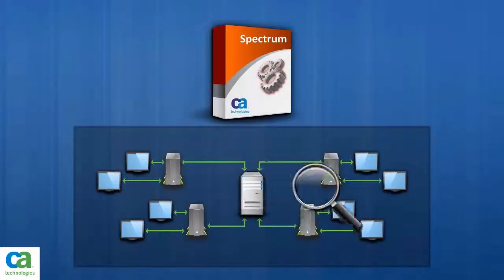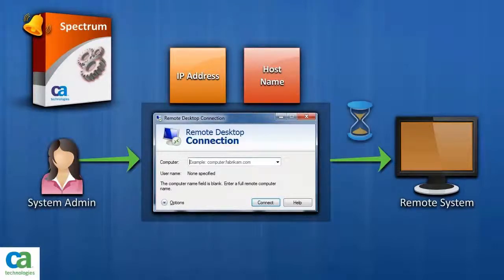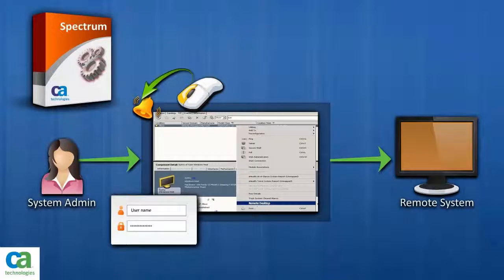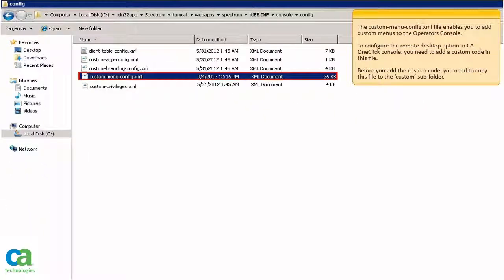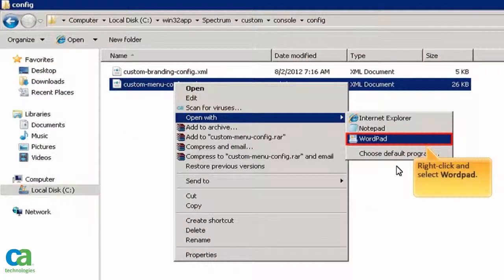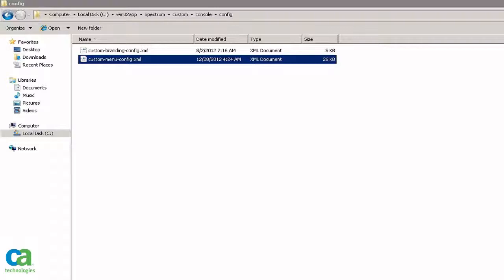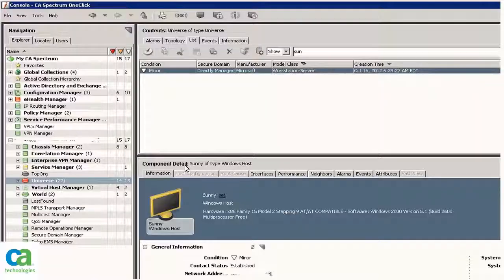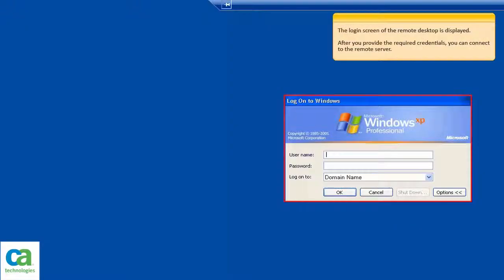Configuring RDP Option in OneClick Console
In this short video, you will learn how to configure the Remote Desktop option in CA Spectrum OneClick Console.